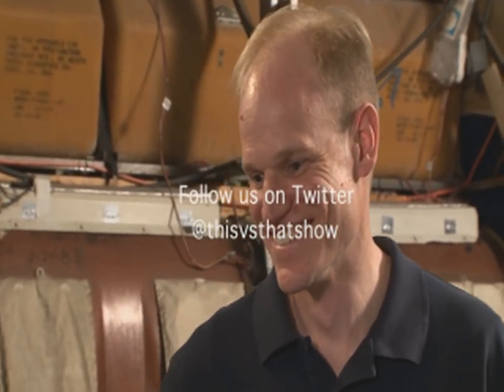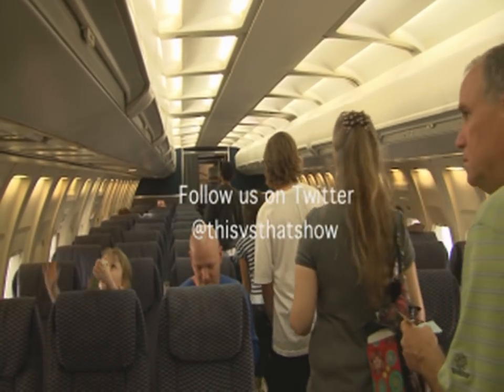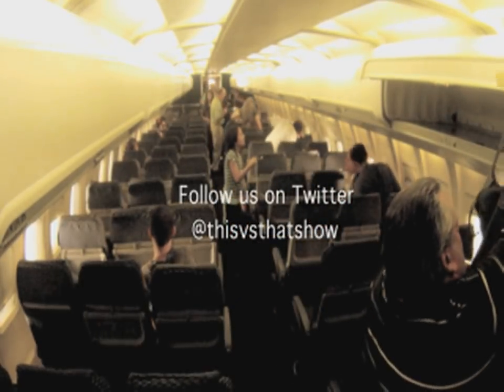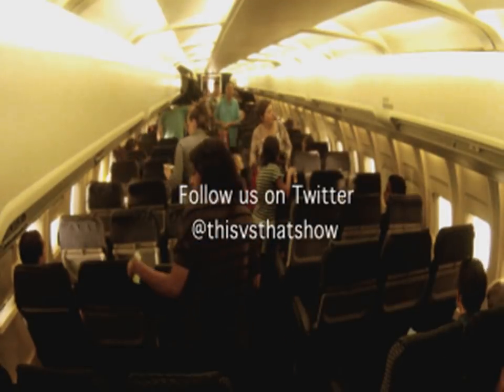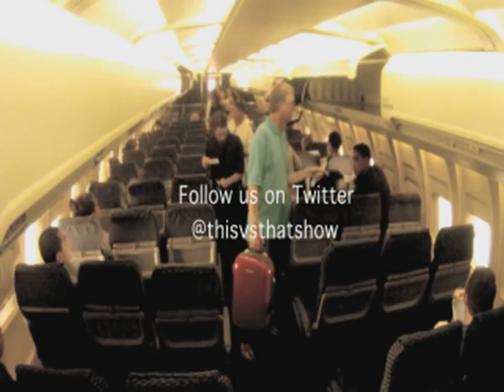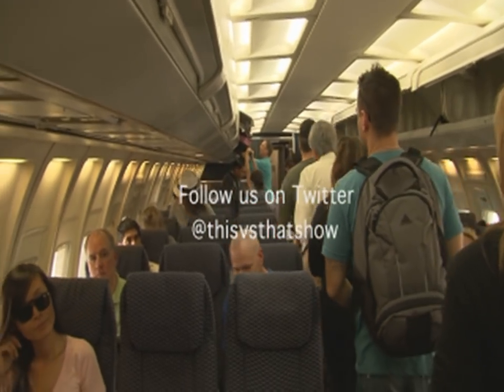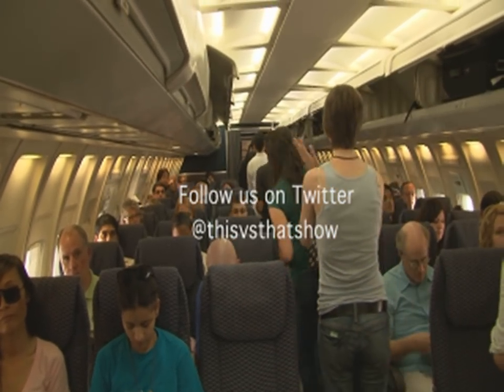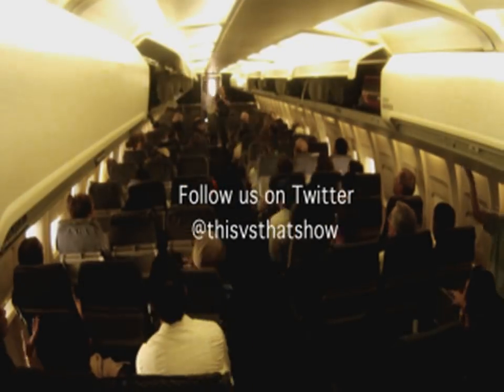"Steffen Method" of Airplane Boarding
See the entire This vs That series & this entire experiment FREE @